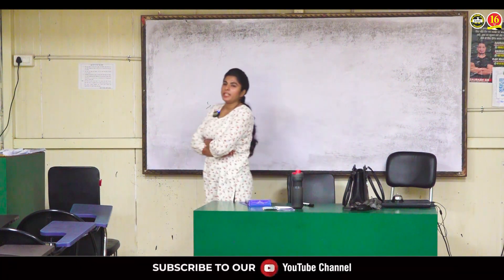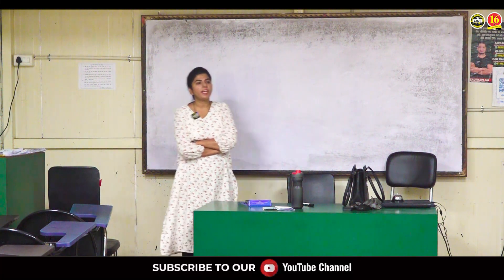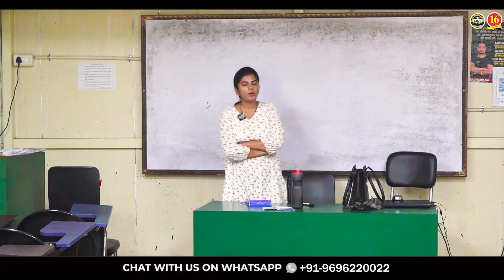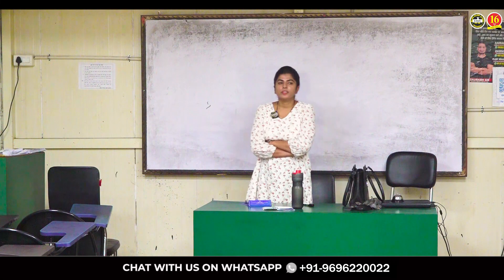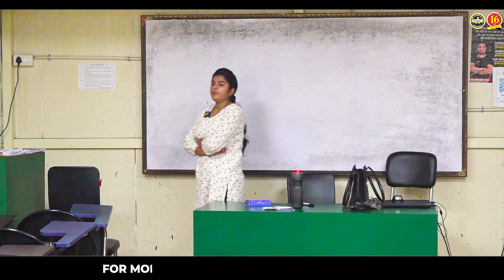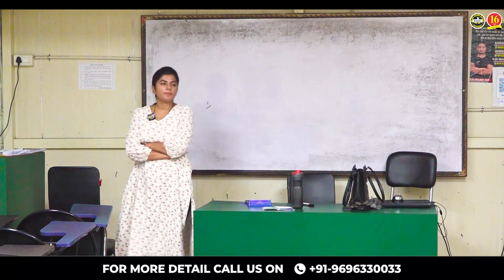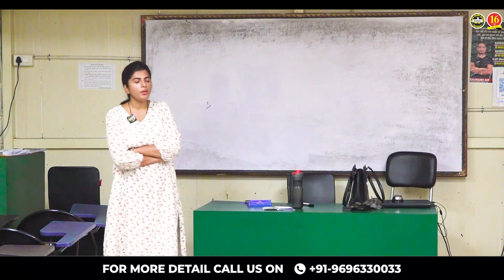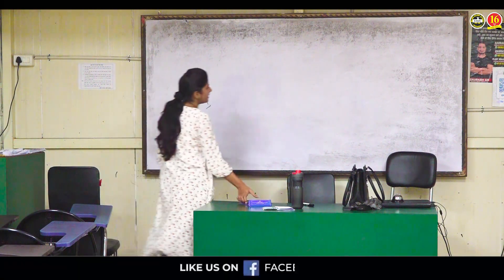SSB Interview | OIR Practice Set | OIR Test Practice Session at MKC | SSB Interview Coaching - MKC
Enhance your SSB Interview preparation with MKC's OIR Practice Set. Join us for a dedicated OIR Test Practice Session at MKC to sharpen your skills and boost your confidence. Elevate your SSB Interview coaching experience with MKC, and get ready to excel in the selection process.

Major Kalshi classes Pvt. Ltd. is a well-known and Trusted Defence Organisation in India. For the last 16 years, this academy trained thousands of defence aspirants in India. We provide several new talents to the Indian army in different categories like the Navy, Airforce, NDA etc.

 Join Major Kalshi Classes for complete and thorough preparation of all Defence Written Exams, Phase 2 (PFT/GD/SRT), Pre-Medical and SSB Interview.
Register for 👇
Offline Classroom OR Online Classroom Course
👩‍🏫 MKC Offline Classroom Course Unique Features 👇
📍 "Trend Analysis" based unique "Teaching Plan"
📍 Most experienced faculty of MKC,
📍 Doubt Counter facility
📍 Spoken English Classes,
📍 Physical Training Sessions at Malviya Stadium,
📍 MEDICAL CHECK-UP AT MKH
📍 Best Study Material by MKC Publication
📍 Weekly and Monthly Testing System
📍 Special Current Affairs Sessions
📍 Sunday Extra Classes
📍 Best SSB Interview guidance by Retired Officers
📍 Fully Equipped GTO Ground
📍 Huge Computer Lab
📍 Comfortable Hostel & Mess for Nutritious food
📍 MOTIVATION BY SAURABH SIR

Major Kalshi Health Care Centre - Register for Pre-Medical